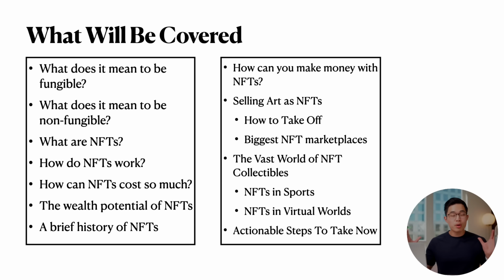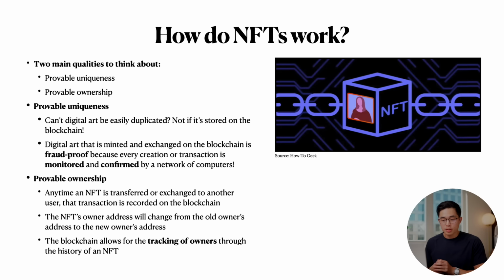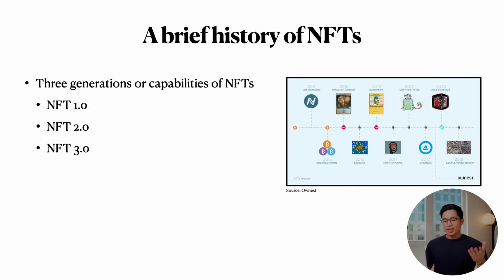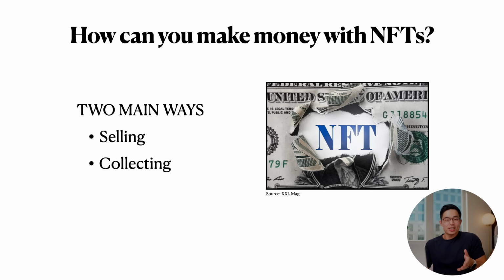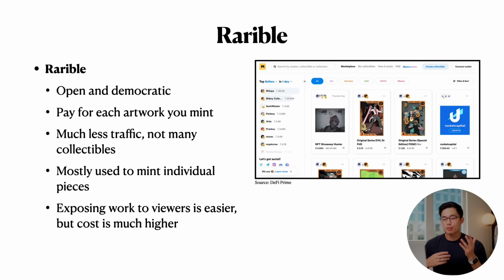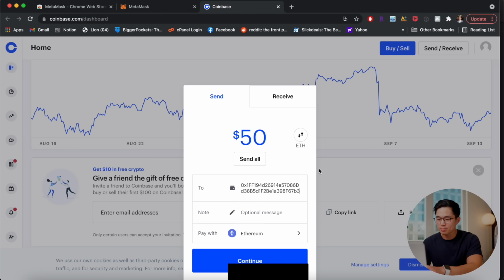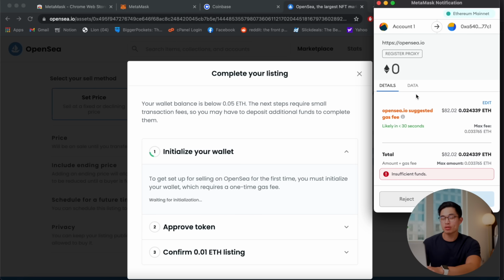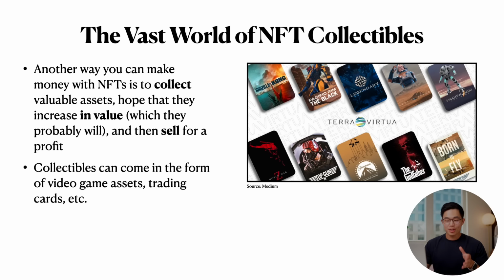How to Make Money with NFTs for Beginners 2022 [FREE COURSE]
This is a complete beginner's guide on how to buy and sell with NFTs in 2022! I will show you step by step how to create and invest in NFTs with profit. Open up a Wealthfront investment account today and get your first $5,000 managed for free

Free stuff 💰:

► Get up to 12 Free Stocks on WeBull when you deposit just $0.01 (valued up to $30,600)

This full guide about NFTs will give you everything you need to know about NFTs and how to make them. I'll also do a walkthrough of creating an NFT on OpenSea, and listing it for sale. And I'll also show you how to buy NFTs in the open marketplace.

NFTs are really exciting and there is SO much potential for their usage - way beyond just buying and selling expensive digital art. The usage of blockchain technology for everything will make sense once you watch this video - it really is a useful technology that can change the world.

-Charlie

Timeline:

0:00 - Intro
0:15 - What this video will cover
1:04 - What is “fungible”?
1:52 - What is “non-fungible”?
2:38 - What is an NFT?
3:20 - How do NFT’s work? Uniqueness vs Ownership
4:51 - What determines the price of an NFT
6:41 - The most expensive NFT ever sold
7:50 - Invest in crypto using Wealthfront
9:03 - History of NFTs (NFT 1.0, 2.0, 3.0)
11:13 - Making money in NFTs (Selling art)
13:04 - Anything can be turned into an NFT
13:42 - Overview of steps to start buying and selling NFTs
14:27 - Biggest NFT Marketplaces (OpenSea, Rarible, Foundation)
15:49 - Walkthrough of setting up NFT wallet (Metamask)
17:06 - Sending ethereum to your wallet using Coinbase
18:50 - Setting up your account on OpenSea
19:03 - Selling your first NFT (create a listing)
23:05 - Walkthrough of buying NFTs on OpenSea
25:44 - NFT’s in sports and virtual worlds (NBA TopShot)
27:51 - Actionable steps to take now

Charlie Chang receives cash compensation from Wealthfront Advisers LLC (“Wealthfront Advisers”) for sponsored advertising materials. Charlie Chang is a client and this is a paid testimonial. Charlie Chang and Wealthfront Advisers are not associated with one another and have no formal relationship outside of this arrangement. Nothing in this communication should be construed as a solicitation, offer, or recommendation, to buy or sell any security. Any links provided by Charlie Chang are not intended to imply that Wealthfront Advisers or its affiliates endorses, sponsors, promotes and/or is affiliated with the owners of or participants in those sites, or endorses any information contained on those sites, unless expressly stated otherwise. Investment management and advisory services are provided by Wealthfront, an SEC registered investment adviser. All investing involves risk, including the possible loss of money you invest, and past performance does not guarantee future performance.